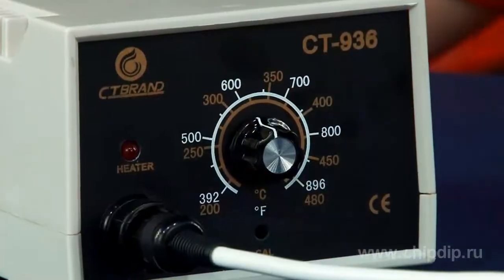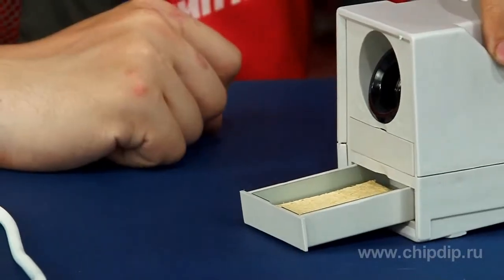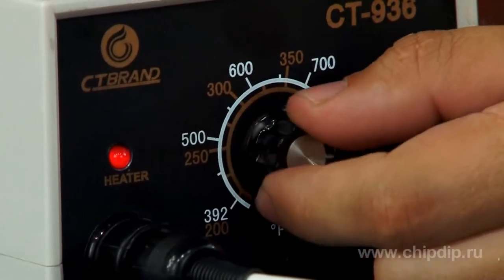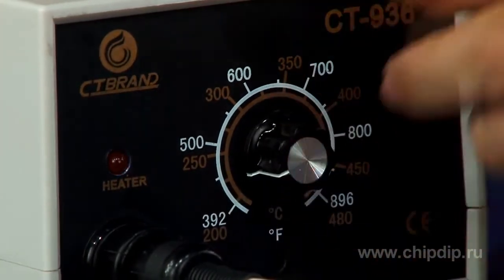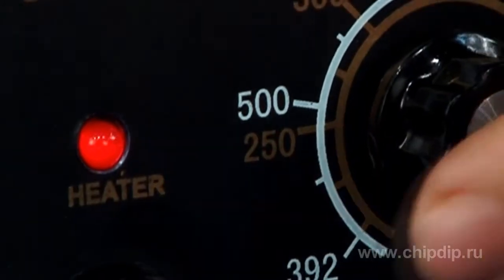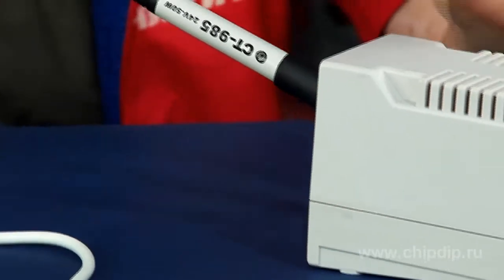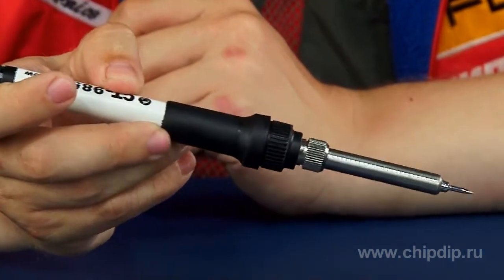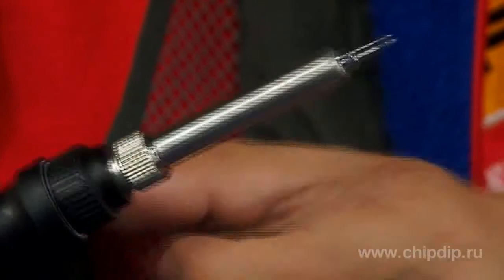ST-936 Soldering Station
ST-936 Soldering Station       If in your everyday work you need a soldering station that is simple to use, efficient and highly reliable, I recommend that you turn your attention to the ST-936.       This soldering station is a device kit that consists of a 45W soldering iron, an electronic adjustment unit and a soldering iron support, which contains pans with solder and a sponge for cleaning the tip.       Use the control unit to adjust the soldering iron heating temperature from 200 to 480 degrees Centigrade. There is a handle on the front panel of the station -- turn it to select the desired heating temperature. The device supports temperature measurements in degrees Centigrade and degrees Fahrenheit.       When you operate the soldering station, the light of the red LED indicates that the device is on.        A support for the soldering iron can be used for left and right hand operations.  Just place it on the right side.       The technical parameters of the soldering station primarily depend upon the structure of the soldering iron, the main part in which belongs to the heater. This soldering station has a ceramic heater. The product also supports replacement of the soldering tip. As you can see, this soldering station will serve you well both, at home and in production.